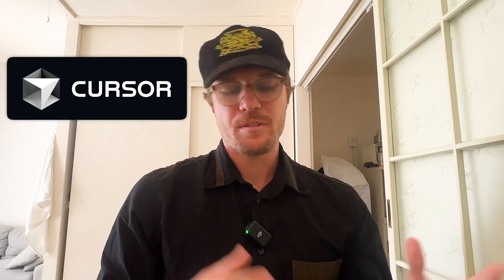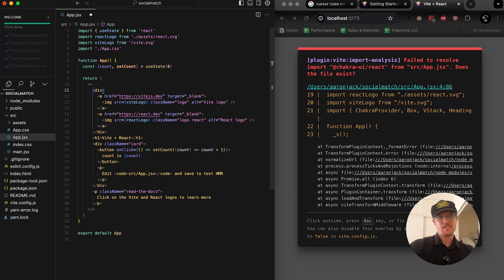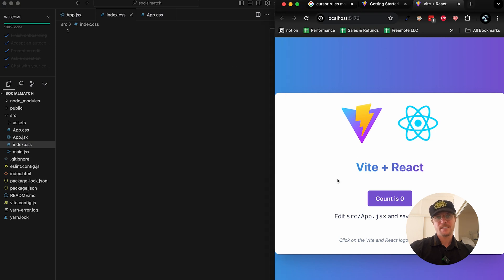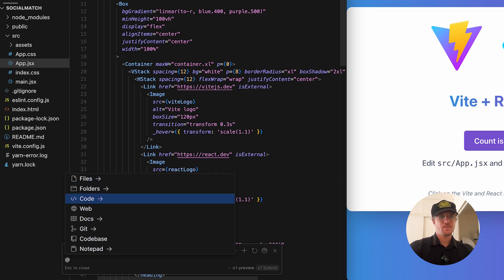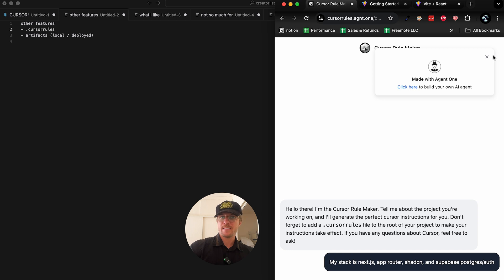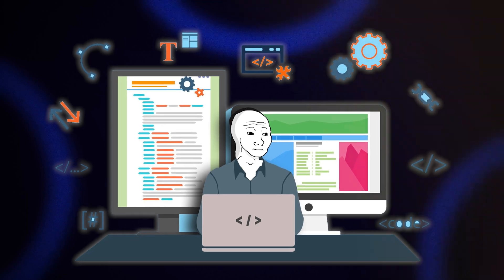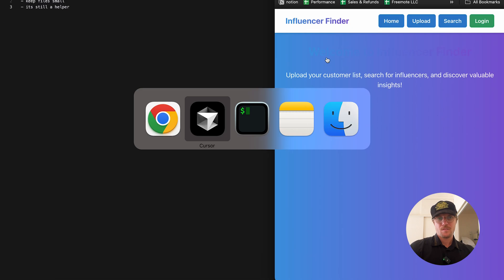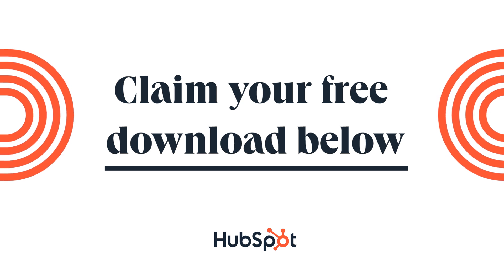Cursor.AI Basics in 10 Mins (Is it Worth Using?)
Useful tips for anyone building with AI prompts, agents, LLMs and more (Created by Hubspot)

How are you using Cursor? What tips would you add to this video?